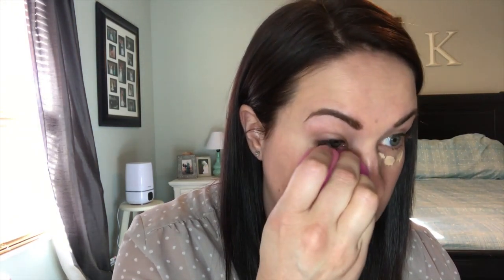10 Minute Face Tutorial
Hi friends! Today I'm showing you how I do my makeup when I need to get out the door super quick.  I would love to have you here!

It Cosmetics Brushes for Ulta Beautiful Basics Airbrush Set